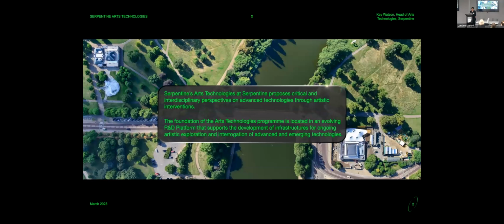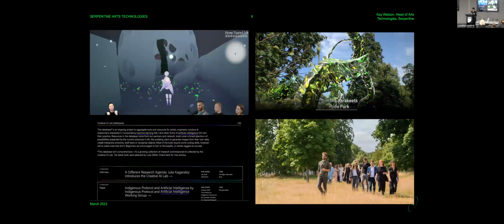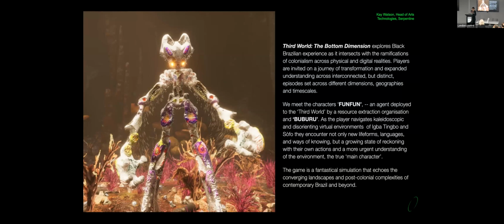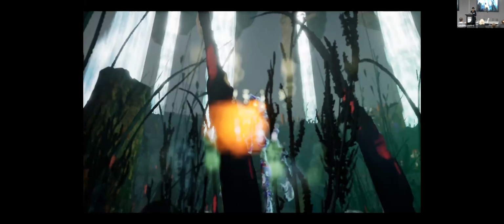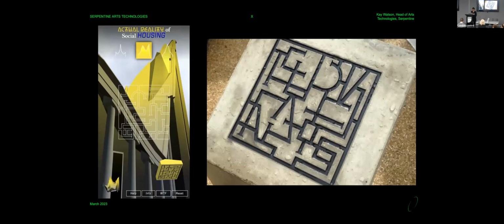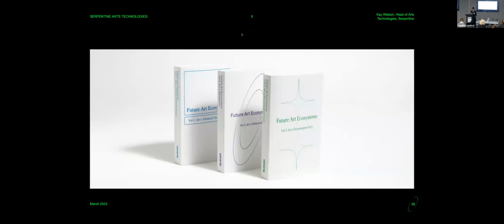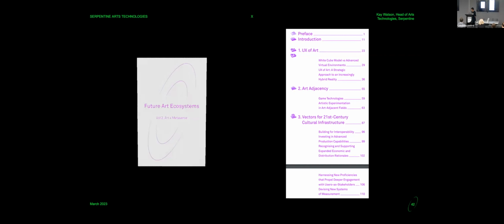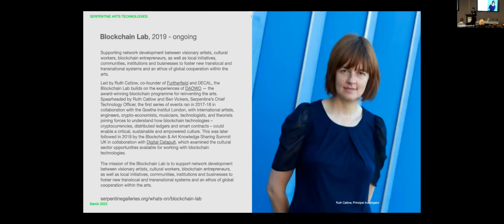KEY1 Head of Arts Technologies at the Serpentine Galleries, London, UK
Kay Watson
Keynote) Head of Arts Technologies at the Serpentine Galleries, London, UK